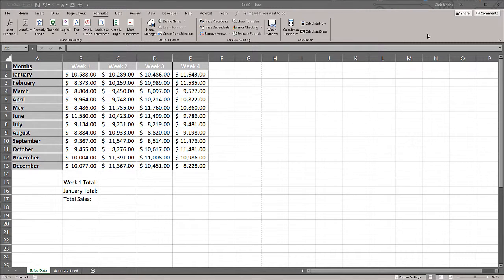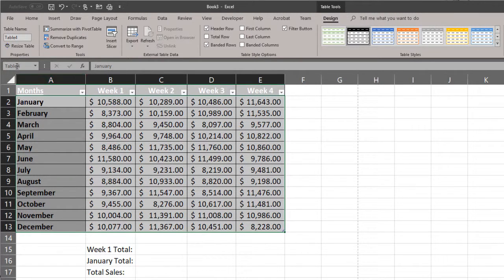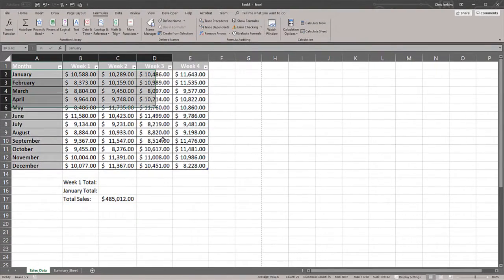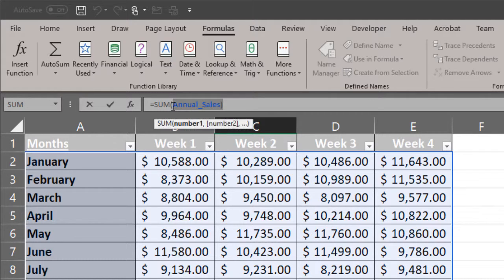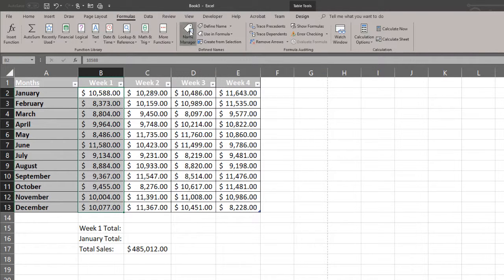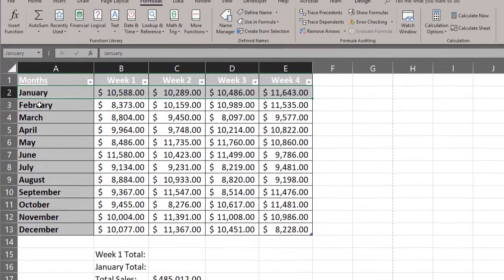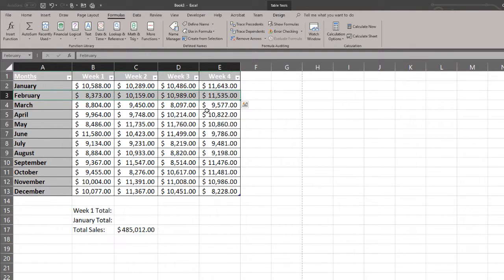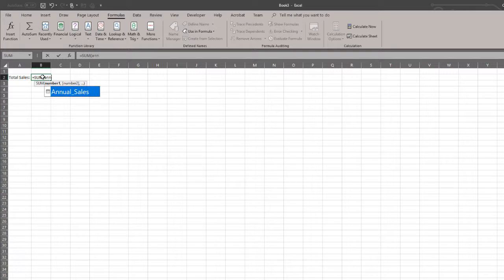Excel Named Ranges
Nearly everyone uses named ranges in Excel, but do you know how to use the function properly and effectively? In today's edition of TechTuesday, SCACPA CEO Chris Jenkins shows you how to use named ranges effectively as your workbook grows larger.